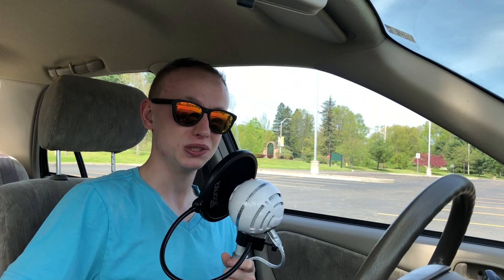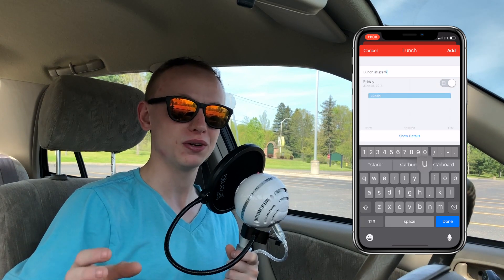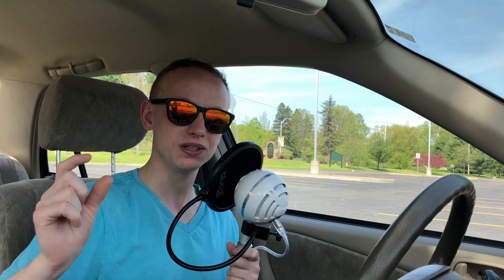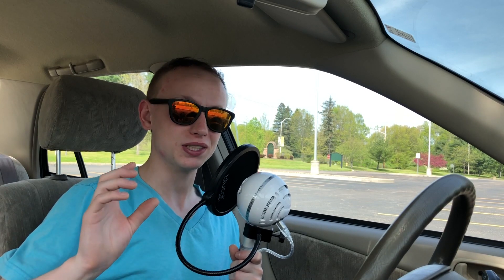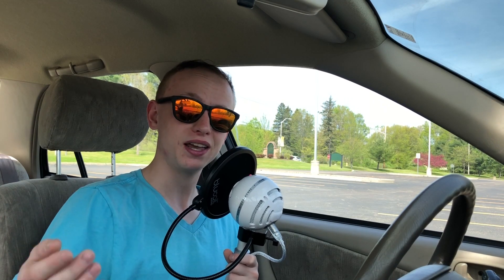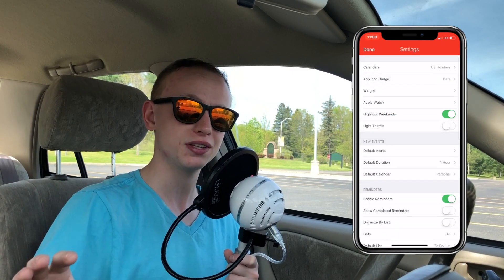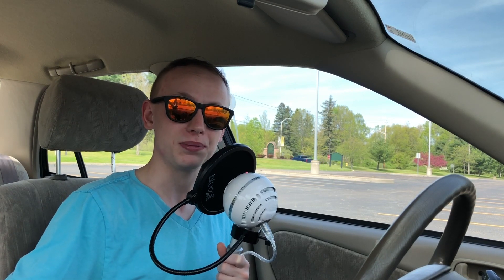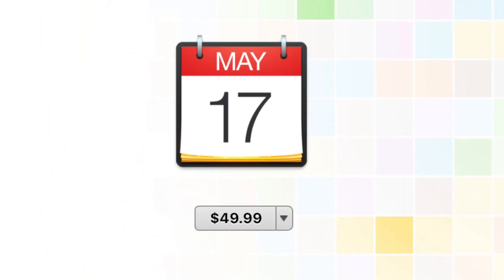The Most Powerful Calendar App | Fantastical 2 Review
Here is why you should buy Fantastical 2.

App Store Info:

Seller | Flexibits Inc.

Price | $4.99

Version | 2.9.8

Requires | iOS 10.0 or later

Rated | 4+